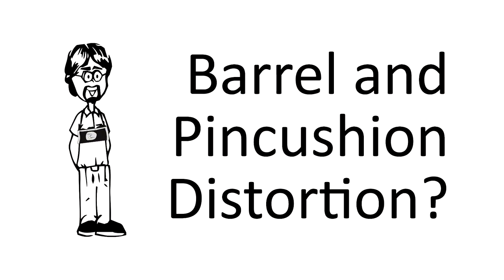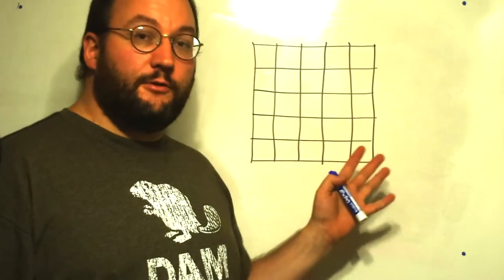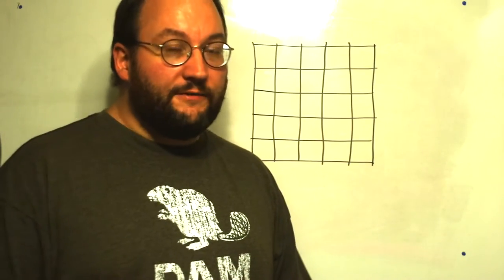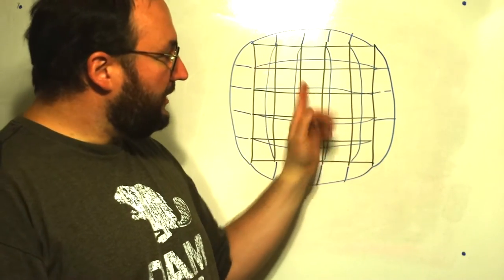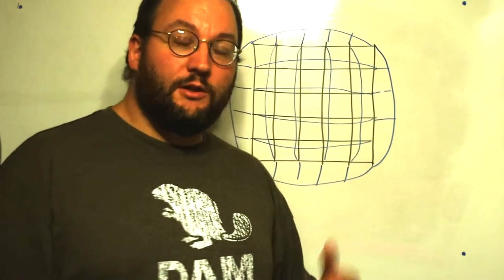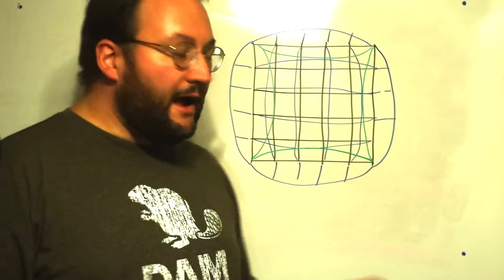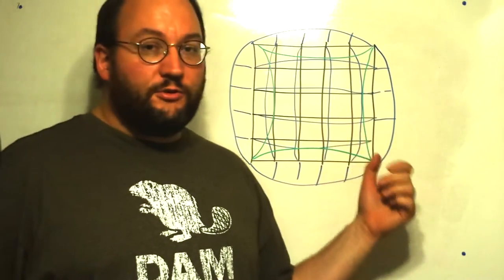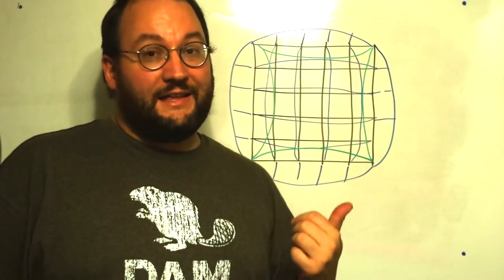What are Barrel and Pincushion Distortion?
In this episode of Ask David I describe and draw what barrell and pinchusion distoriion are.